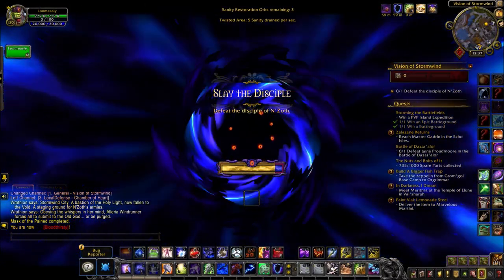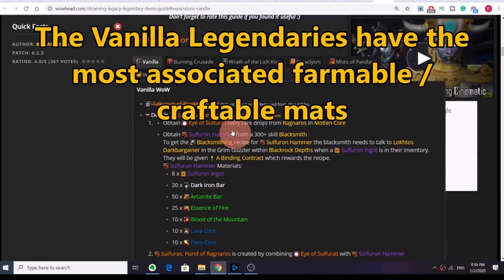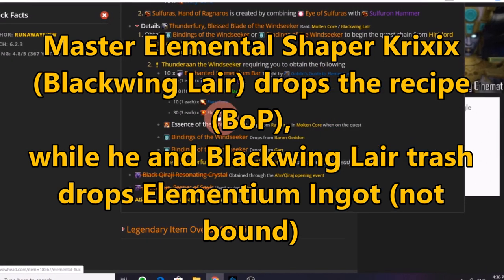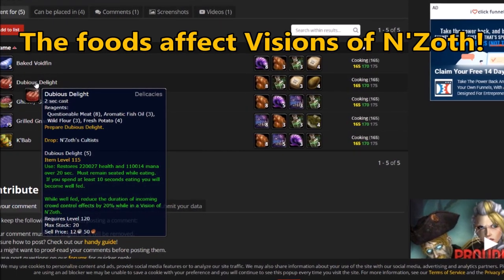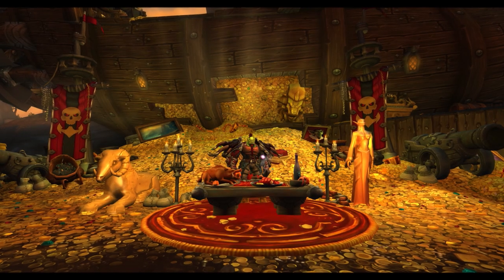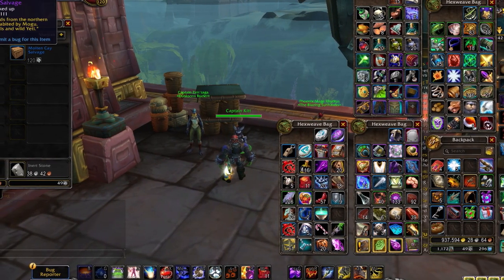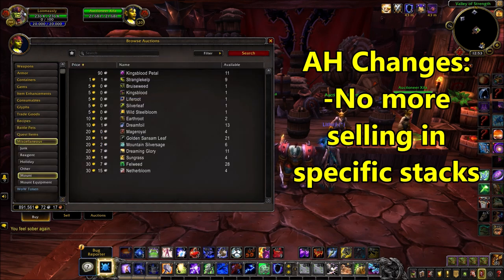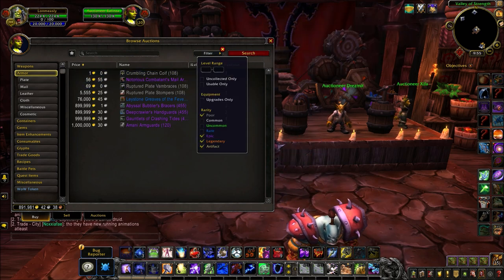BFA 8.3 Gold Guide - New Features for Making Gold and How to Prepare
There are actually tons of opportunities for making Gold in BFA Patch 8.3, so especially if you want to make enough gold to buy yourself a Brutasaur by the end of the expansion, be sure to check out this video to learn how!